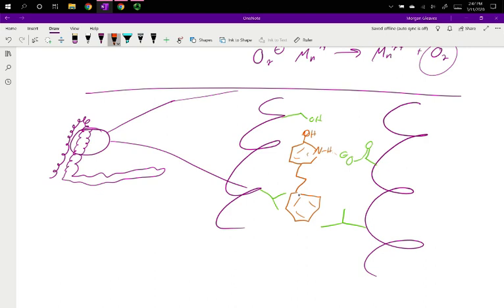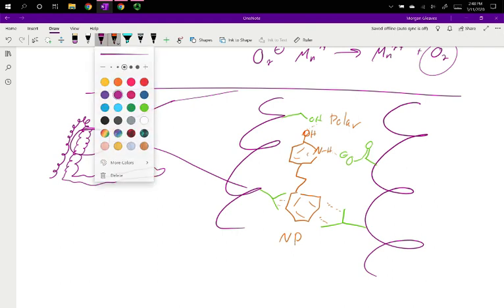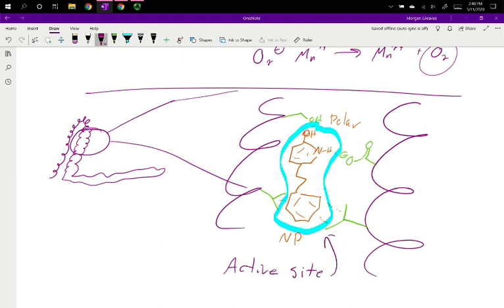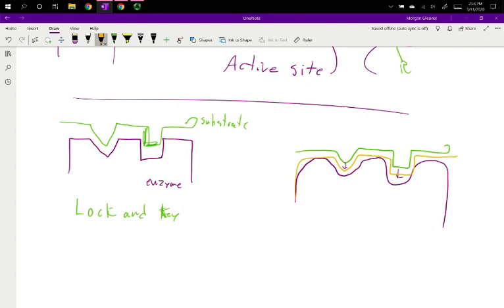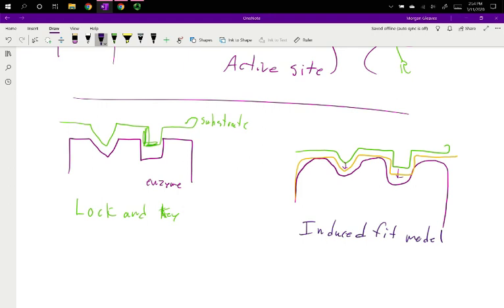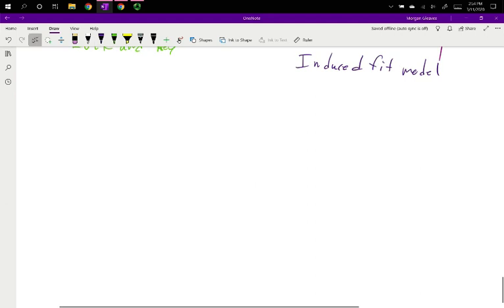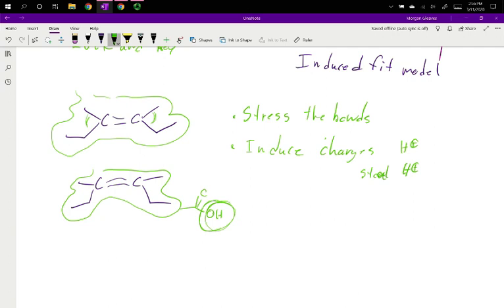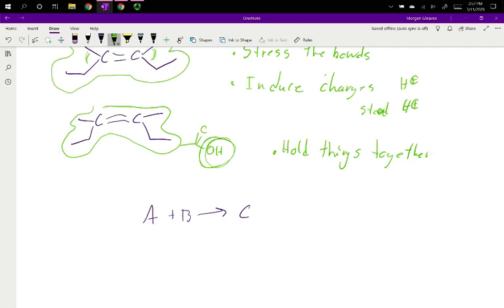Enzymes Video 3 Enzymes and their Active Site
How do the very large enzymes actually perform their reactivity.